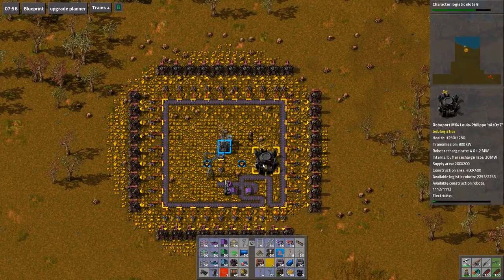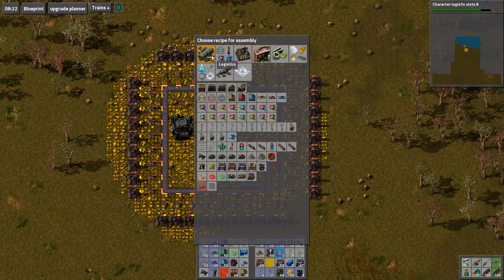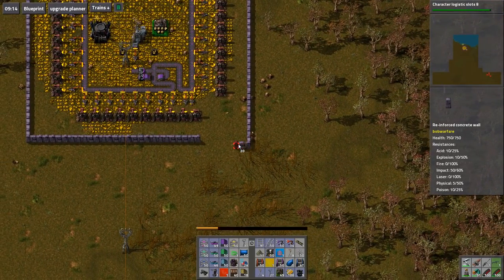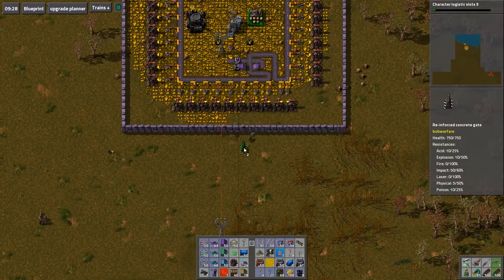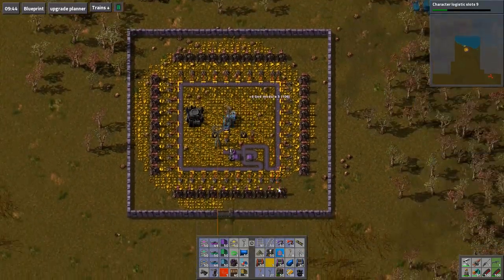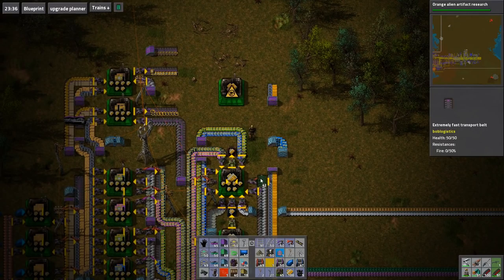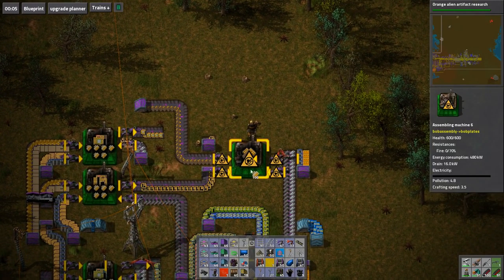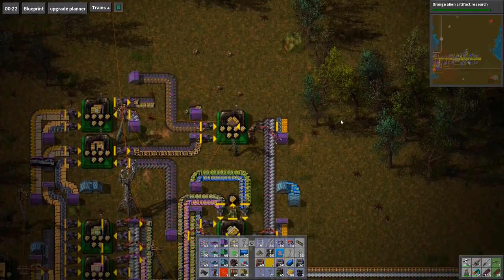Let's Play Factorio Bob's Mega Train Part 85